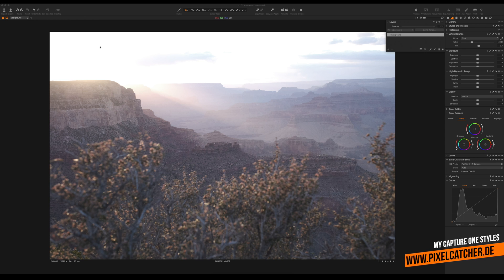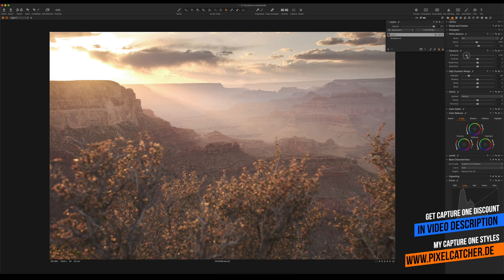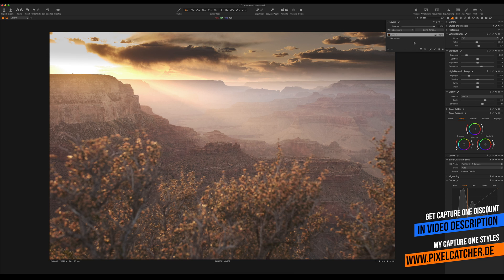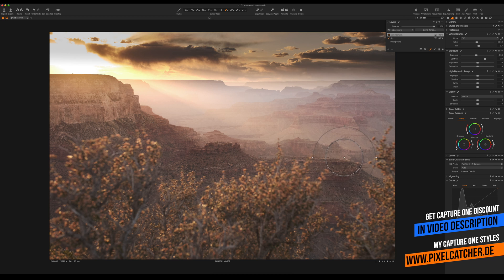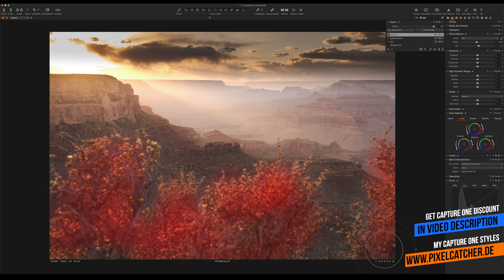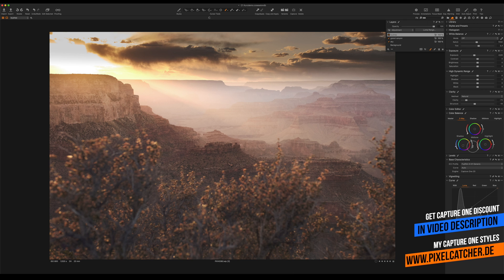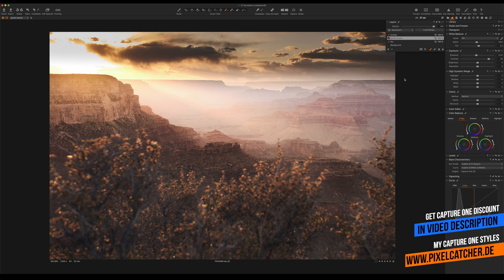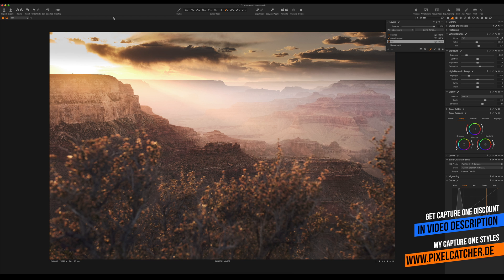Capture One Pro: boring photo pimped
Appreciate your feedback!